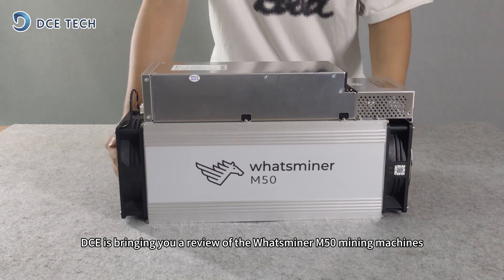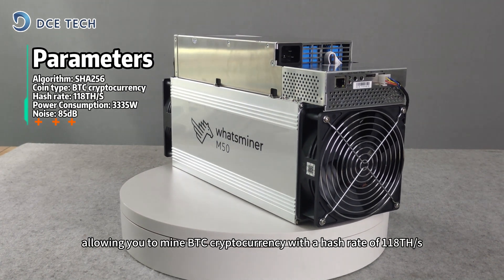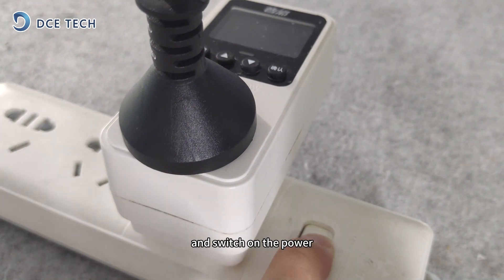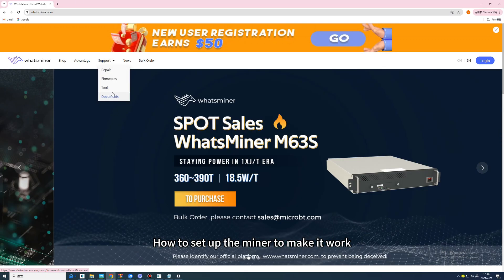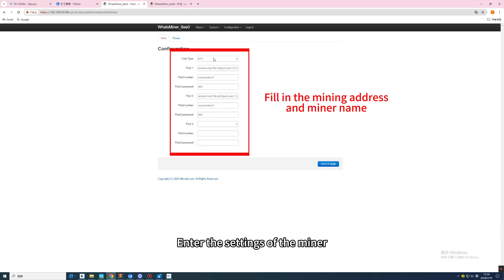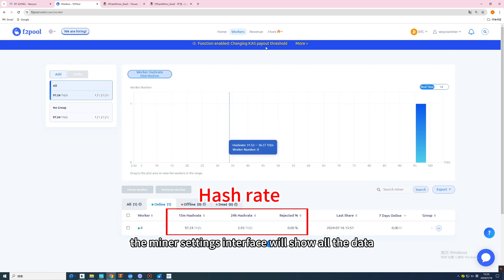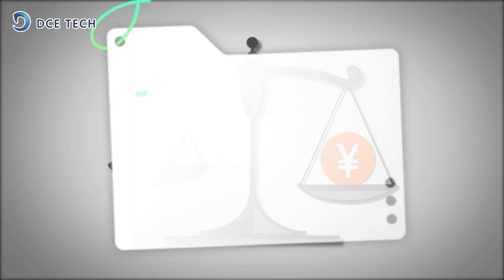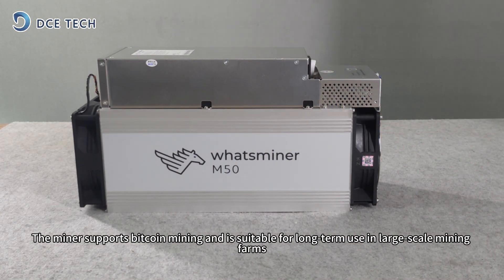A The demonstration video of the Whatsminer M50 test, furnished by DCE Miner, with a focus on BTC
The Whatsminer M50 miner, leveraging the SHA-256 algorithm, offers high hash rate and stability. It's an excellent alternative for BTC mining in the thriving cryptocurrency mining sector, optimizing mining efficiency and profitability.